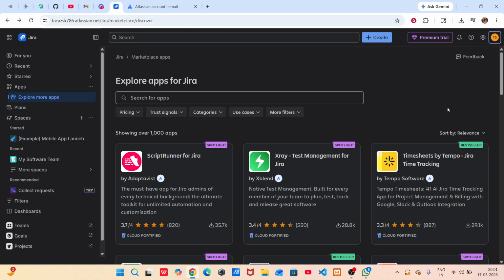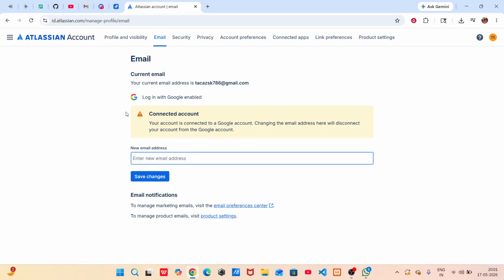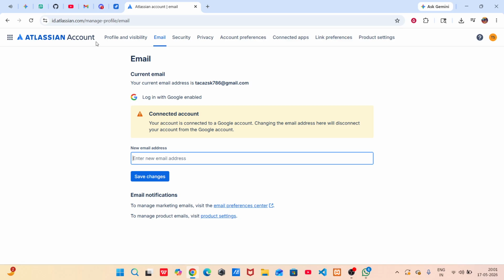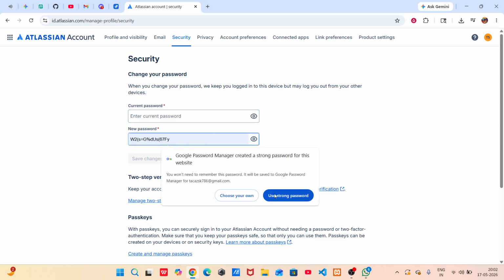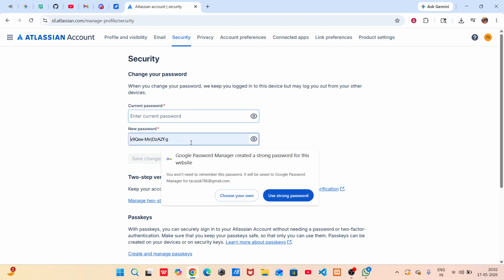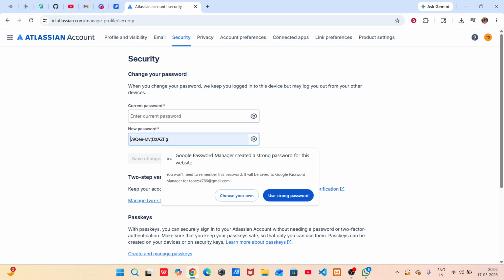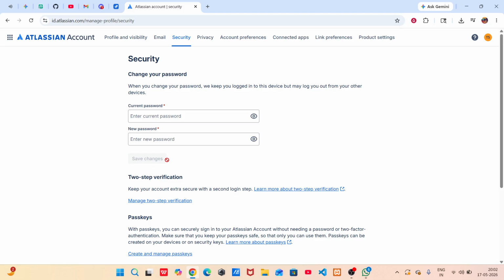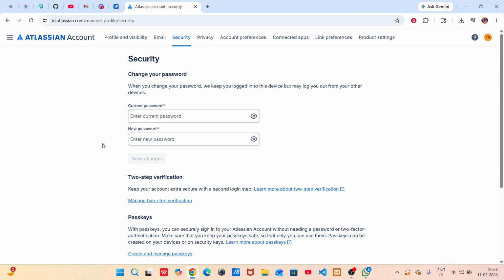How to Change Jira Password (Step By Step) (2026 Guide)